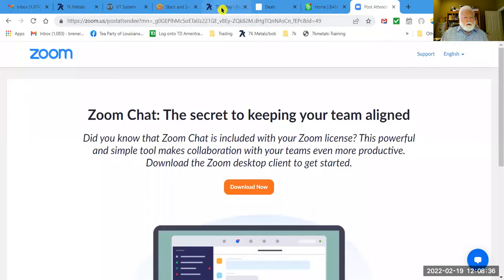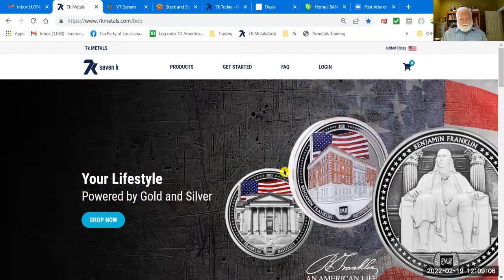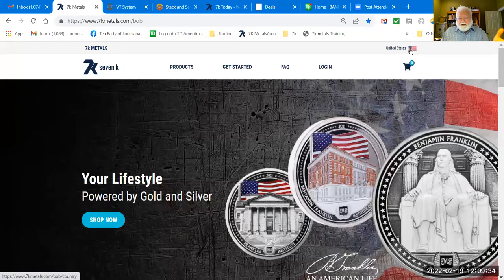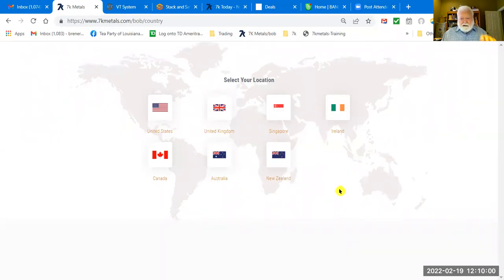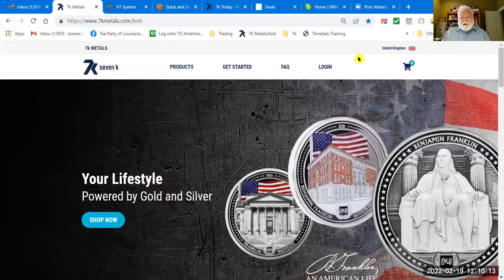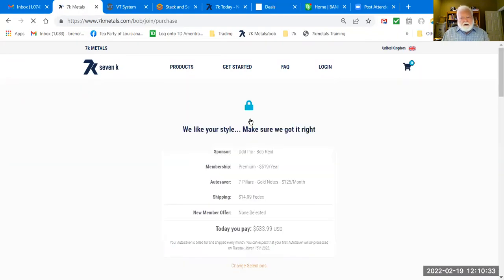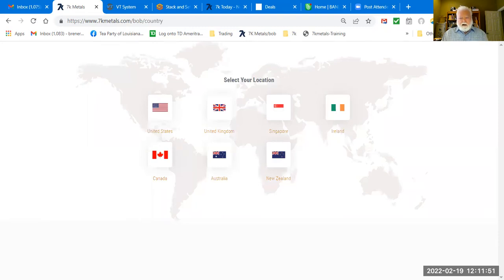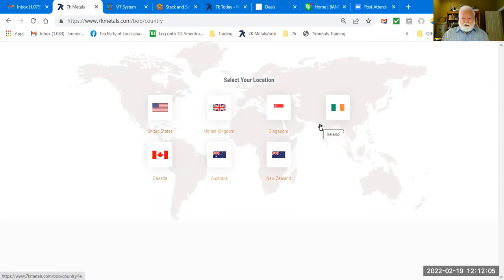How to Sponsor/Enroll new 7k Members in Other Countries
Gold Associate Bob Reid's 7k Leaders Training Feb 19, 2022 - Explains how to enroll people in other countries outside of your country.  How to send your link and what they need to do to enroll. Also how to pre-market in countries that 7kmetals is not yet open.